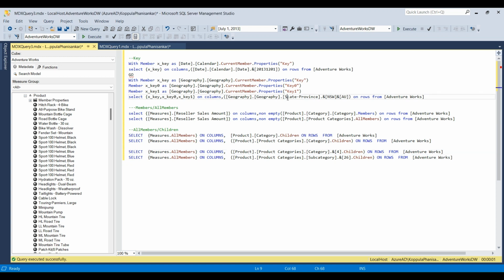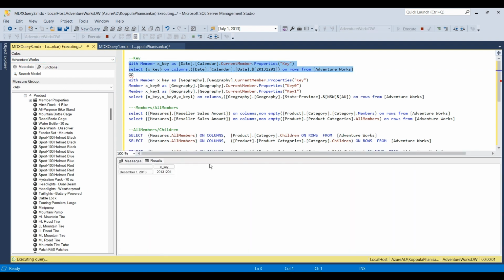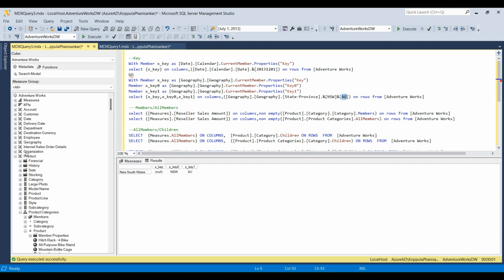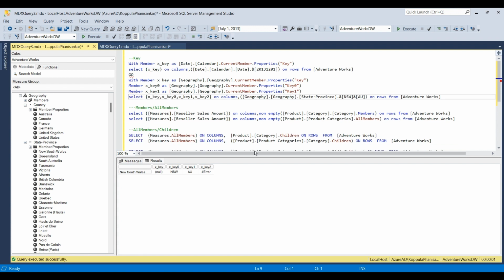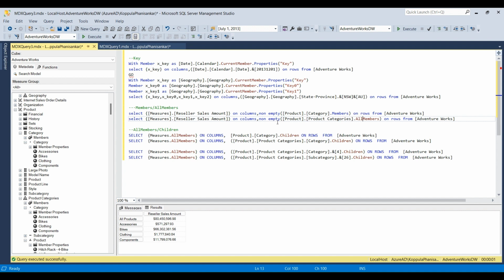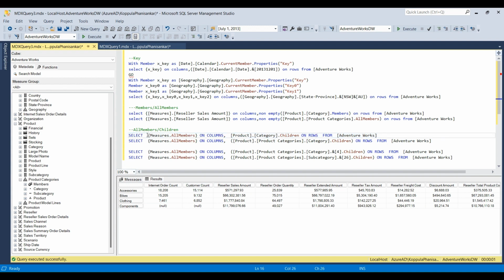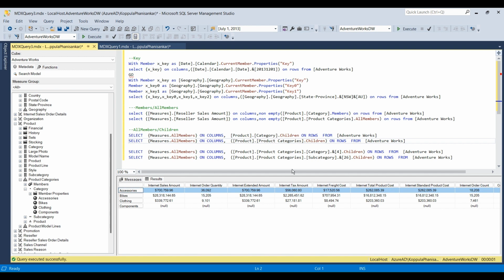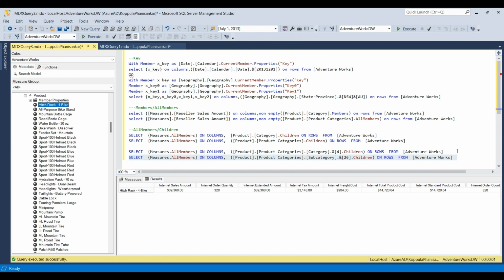DATA ANALYTICS WITH MDX (Class 11) - All Members & Children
In this video we covered MDX Functions All Members/Children, also covered missing point in Class 10 on Key Property.

Here are the scripts been used during Video.

--Key
With Member x_key as [Date].[Calendar].CurrentMember.Properties("Key")
select {x_key} on columns,([Date].[Calendar].[Date].&[20131201]) on rows from [Adventure Works]
GO
With Member x_key as [Geography].[Geography].CurrentMember.Properties("Key")
Member x_key0 as [Geography].[Geography].CurrentMember.Properties("Key0")
Member x_key1 as [Geography].[Geography].CurrentMember.Properties("Key1")
select {x_key,x_key0,x_key1,x_key2} on columns,([Geography].[Geography].[State-Province].&[NSW]&[AU]) on rows from [Adventure Works]

---Members/AllMembers
select {[Measures].[Reseller Sales Amount]} on columns,non empty([Product].[Category].Members) on rows from [Adventure Works]
select {[Measures].[Reseller Sales Amount]} on columns,non empty([Product].[Product Categories].AllMembers) on rows from [Adventure Works]

--AllMembers/Children
SELECT  {Measures.AllMembers} ON COLUMNS,  [Product].[Category].Children ON ROWS  FROM  [Adventure Works]
SELECT  {Measures.AllMembers} ON COLUMNS,  ([Product].[Product Categories].Children) ON ROWS  FROM  [Adventure Works]

SELECT  {Measures.AllMembers} ON COLUMNS,  ([Product].[Product Categories].[Category].&[4].Children) ON ROWS  FROM  [Adventure Works]
SELECT  {Measures.AllMembers} ON COLUMNS,  ([Product].[Product Categories].[Subcategory].&[26].Children) ON ROWS  FROM  [Adventure Works]